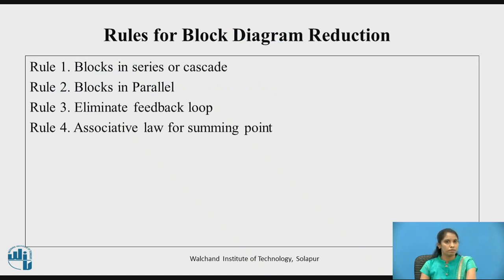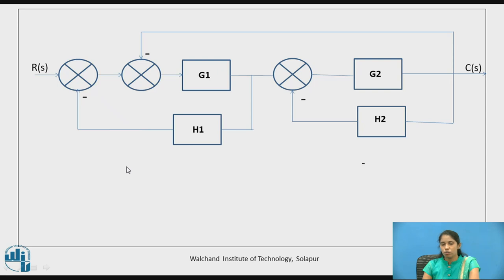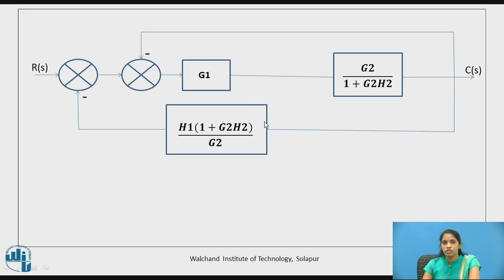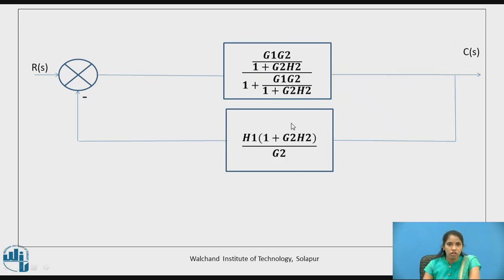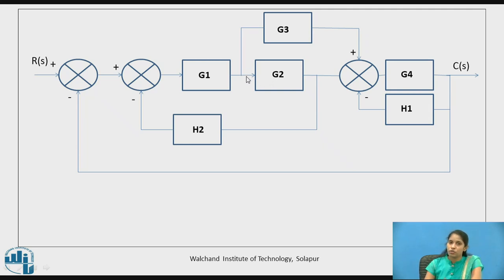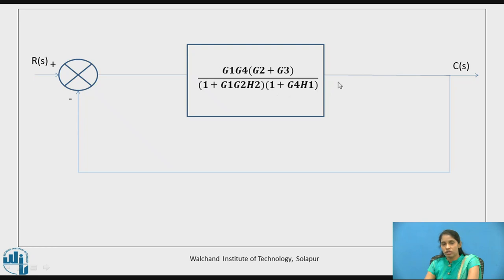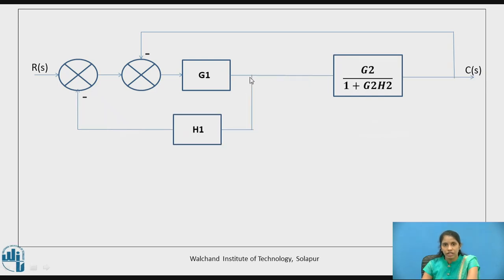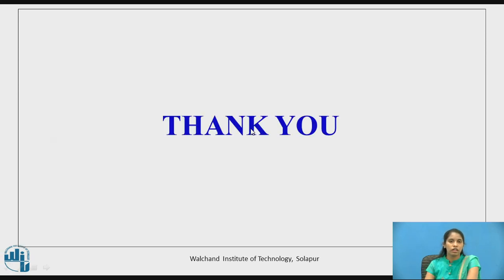Problems on Block Diagram - II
Miss. Milka James Jagale
Assistant Professor